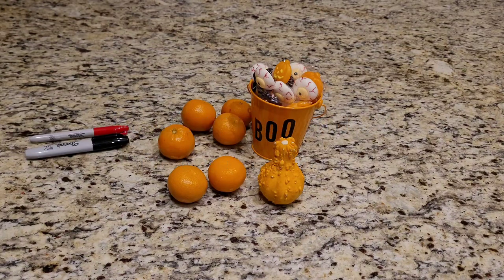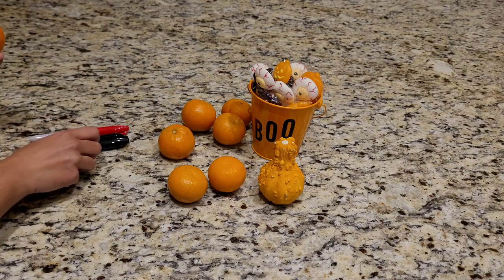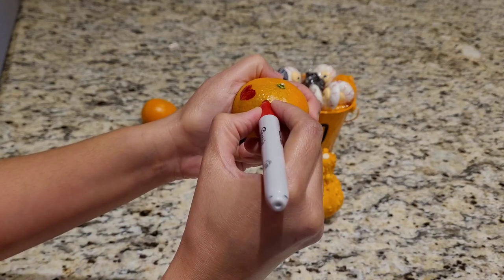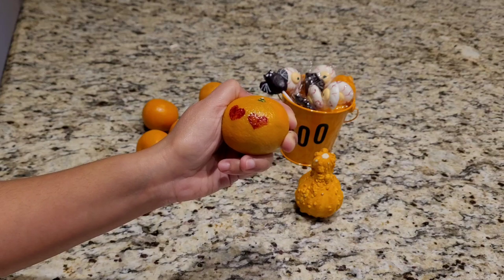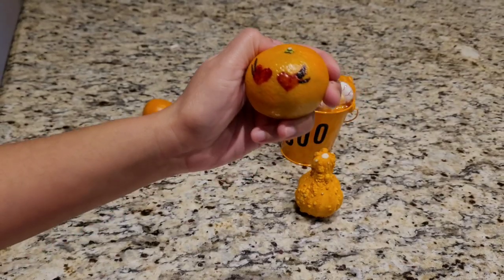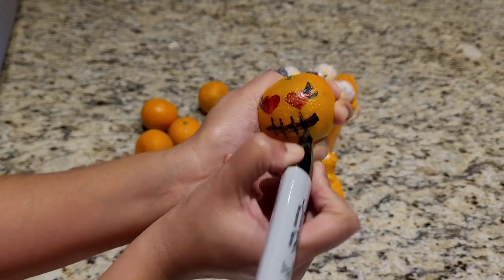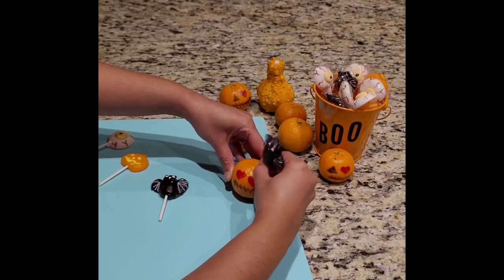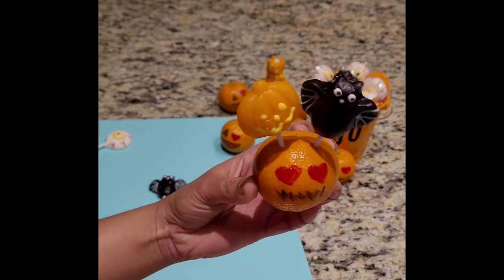Halloween crafts, super easy and fun!!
Make Jack-o-lanterns using Cuties!!